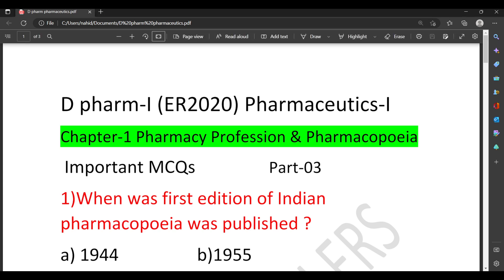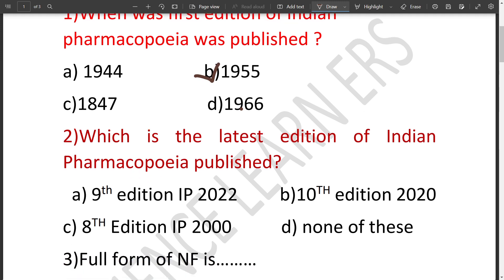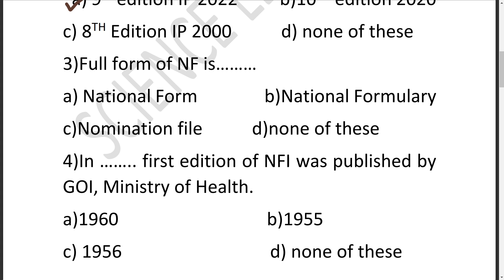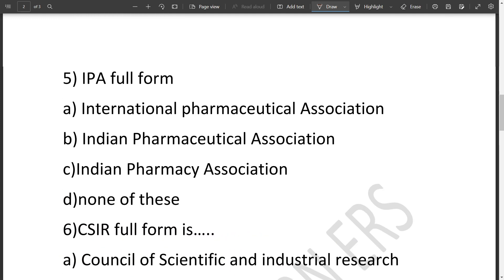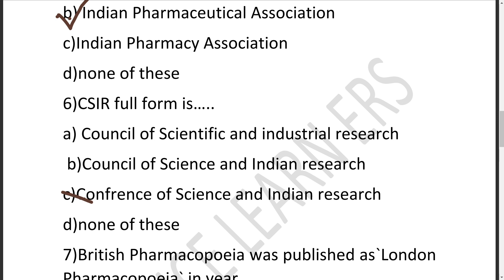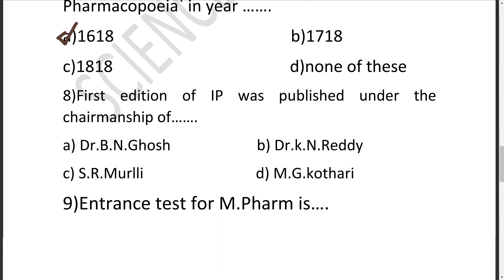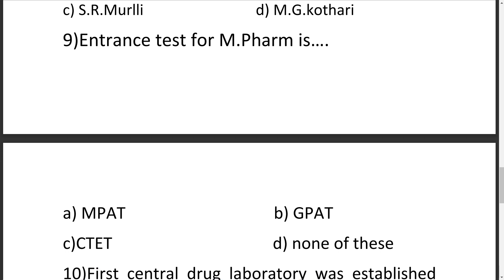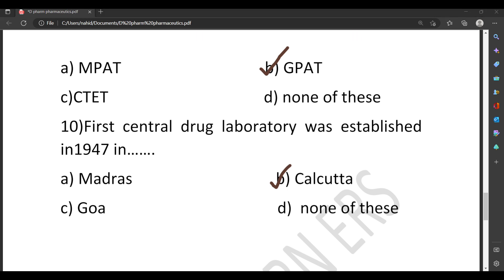Pharmaceutics I important questions part 3 new and old syllabus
Hi
I am a lecturer in Pharmacy college so as much as possible I try to make pharmacy learning easy with learning tricks, educational slides, new updates, etc.

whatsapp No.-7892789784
for new admission and studying material .